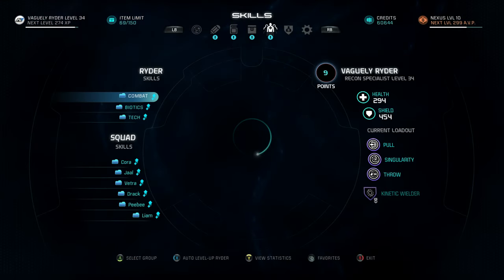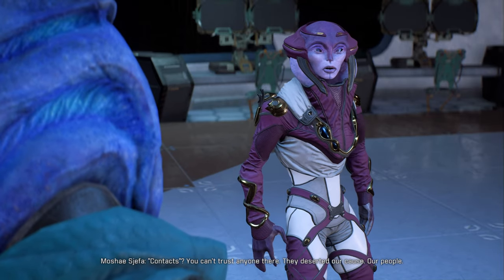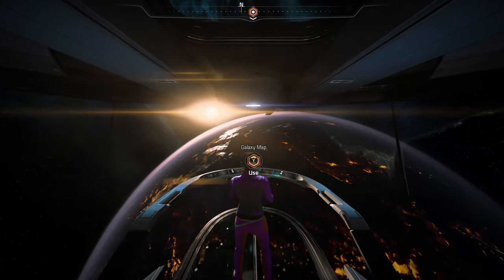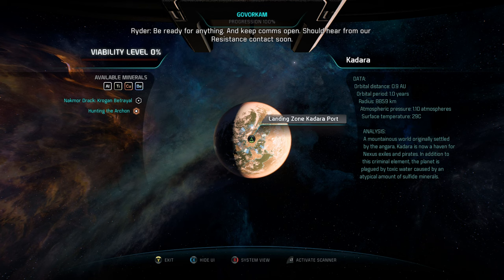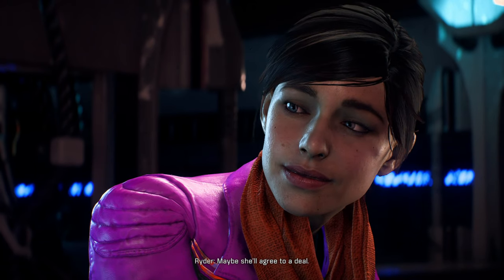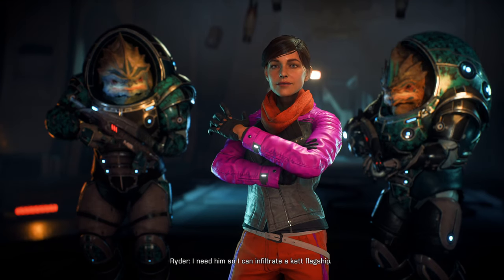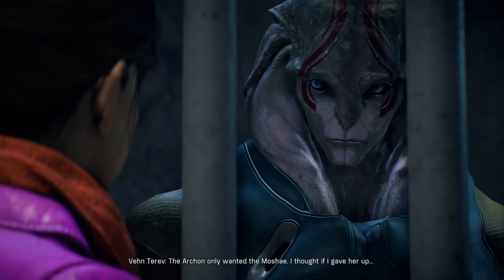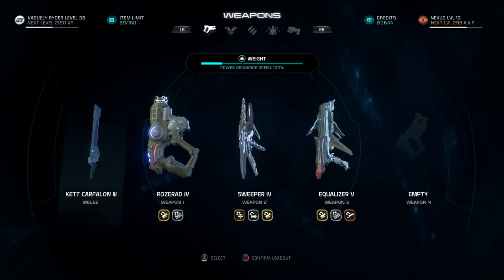45 - I Was Bamboozled😵🌌 - Mass Effect Andromeda Let's Play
Welcome to Let's Play Mass Effect Andromeda!
We follow the story of the Ryder family and their 600 year journey from the Milky Way Galaxy to the Andromeda Galaxy.
Will we find a new home amongst the new and uncharted clusters or will we get destroyed by some superior sentient alien threat?
Better tune in and find out!

To catch me live from time to time make sure to follow me at:

Twitch.tv/vaguelysane

Twitter and Facebook Links up in my channel banner :D

And if you like what you see and would like to help out you can